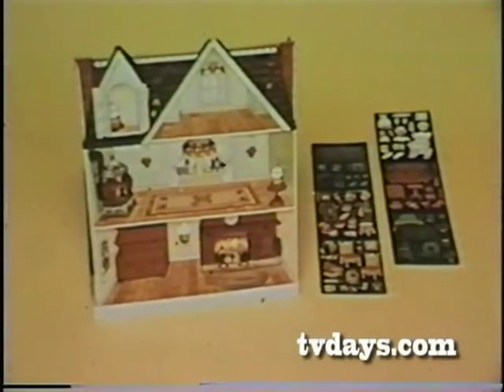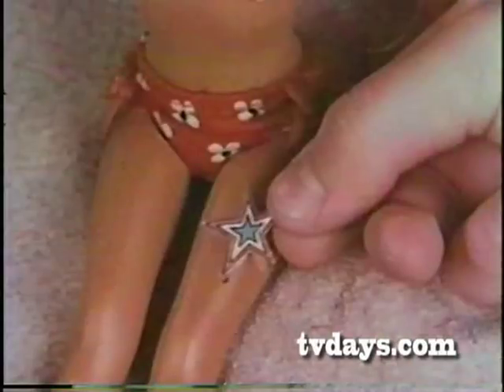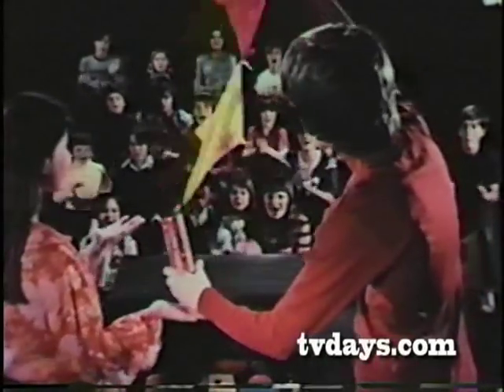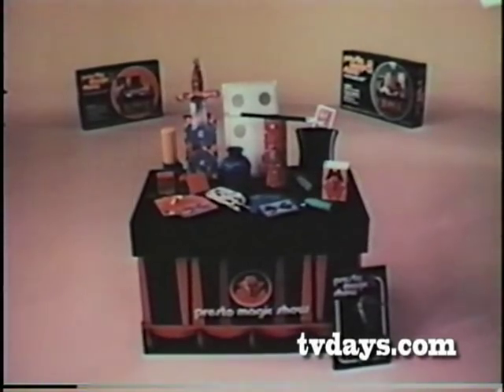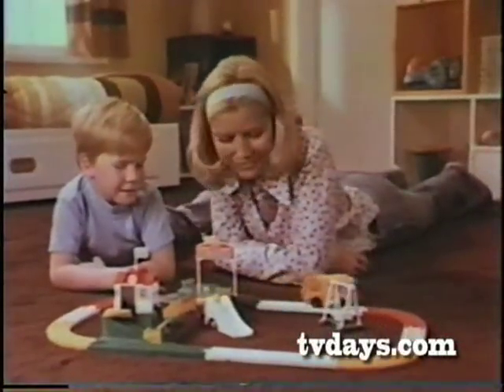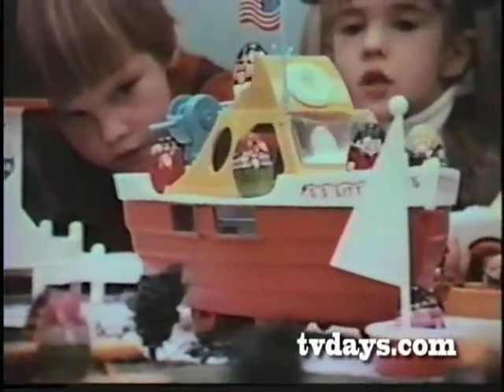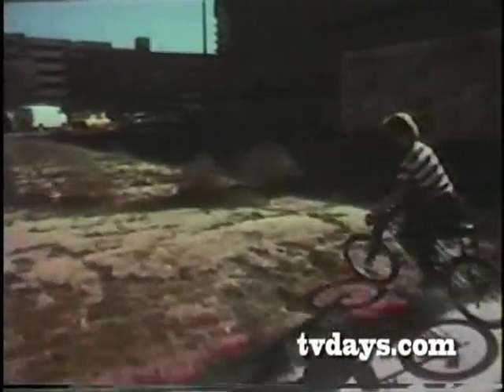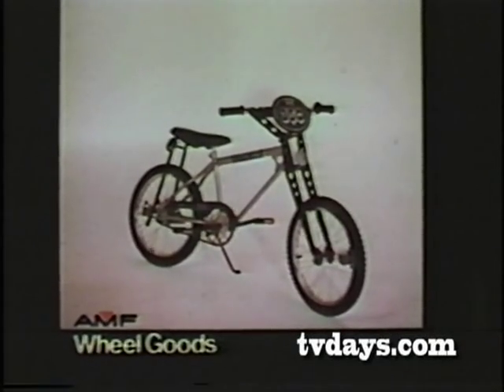COLORFORM TOYS FOR THE HOLIDAYS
As the unofficial Baby-Boomer( IRA GALLEN )Guru of my Television Collecting Generation I knew it was the right time to create a Video Network for Baby-Boomers Only. What makes my content unique is that I have spent over 30 collecting and restoring from 16mm & 35mm Film Prints and Kinescopes some of the rarest and in many cases one of a kind FILMS, CARTOONS, NEWS REELS FILM SHORTS, FEATURES, INDUSTRIALS, TV SHOWS and especially COMMERCIALS from the birth of Film and early television. - 400 DVD's for Sale from my personal collection. Now my Video & Film Collection is decomposing and what you're seeing is my work digitizing my Video Elements and funding it by selling Stock Footage and now my line of over 400 DVD's Rare TV SHOWS, FILMS, CARTOONS, NEWSREELS, FILM SHORT SUBJECTS, SILENT & SOUND FILMS, HOME MOVIES, SOUNDIES, INDUSTRIALS & especially COMMERCIALS from the 1950's/60's. ALSO GOOGLE VIDEO DOWNLOADS Links to over 3500 hours of Video's housed on both Google & YouTube Over 7,5000 Commercials to watch -- Sports-Toys-Cars-Soft Drinks-Beer-Cigarettes-Milk-Cosmetics- Household Products-Drugs-Cereal- Gasoline -Clothing-TV Sets. In Search of TV History -- Hey Boys & Girls of 50's TV were you on a LIVE show, was a family member always telling you they were in commercials back then...Now spot someone. SPECIAL HELP SAVING MY TV HISTORY PRIEMERE EDITING PROGRAMS FOR VIDEO & UPLOADING TO WEB -- GREAT DISC MAKER...needing to buy duplicator machines to make DVD copies at Home or the office. I make all my discs with these. BE AWARE Copyright & Trademarks -- There are over 10,000 Film prints and just as many Video elements in my collection with one of a kind films, TV Shows, Sales Film & especially commercials of products you might own, and if your missing all of your history on film lets us know. Ira H. Gallen Video Resources 220 West 71st Street NYC 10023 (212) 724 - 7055